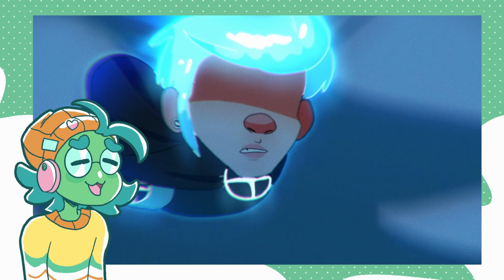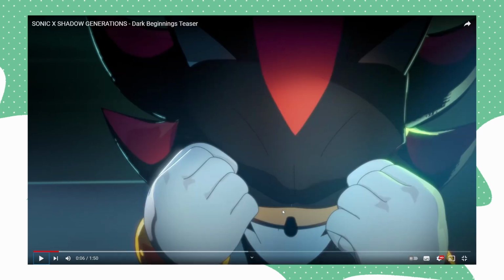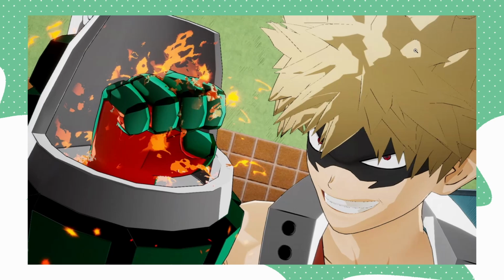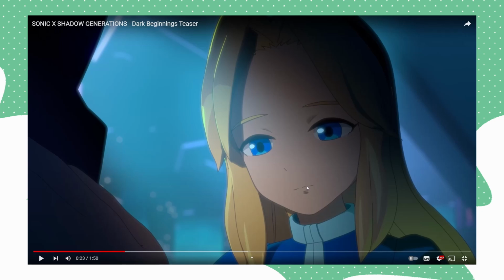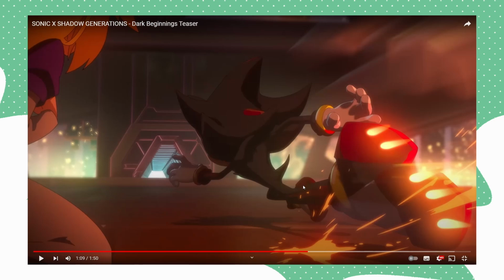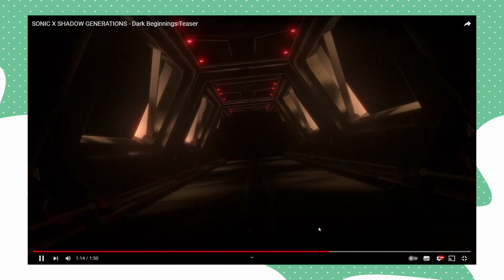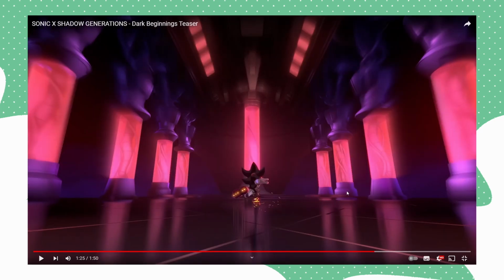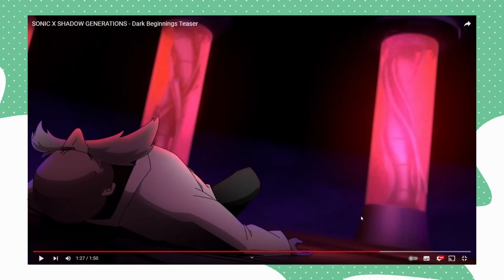Animation Analysis of Shadow: Dark Beginnings Teaser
As a 2D animator, I absolutely love studying animation, and the Shadow: Dark Beginnings Teaser really caught my attention by how it tries to replicate the hand drawn 2D anime style with 3D character models,  so let's analyse this scene by scene.